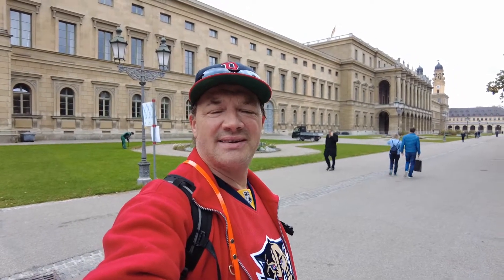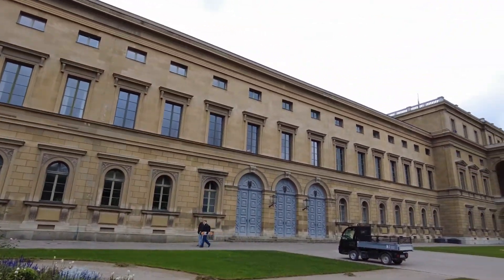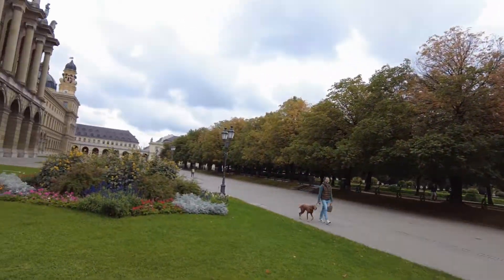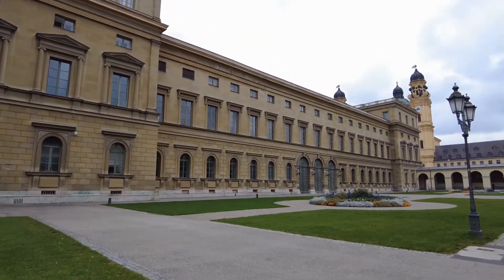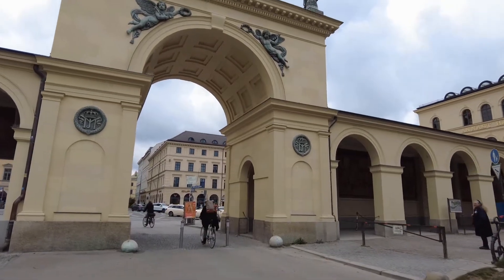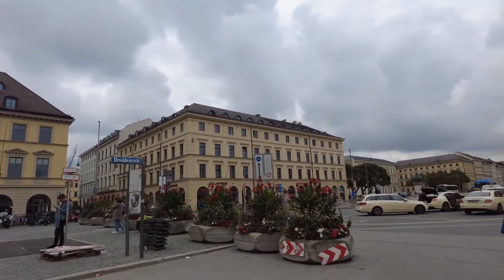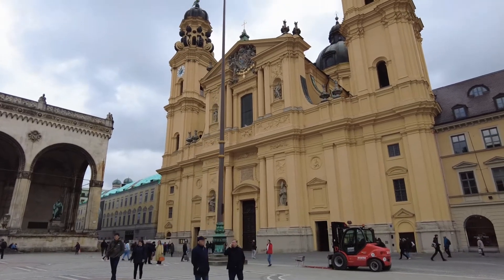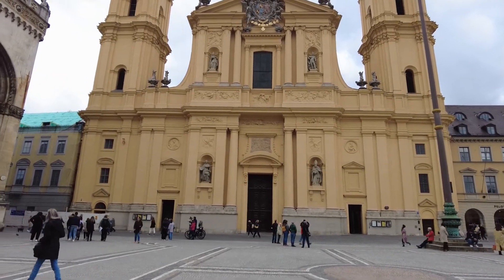The Odeonsplatz in the heart of München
One of the main touristic spots in the heart of Munich is the Odeonsplatz. With the Theatinerkirche and the Feldherrnhalle right next to the Hofgarten, this is indeed a very beautiful area.